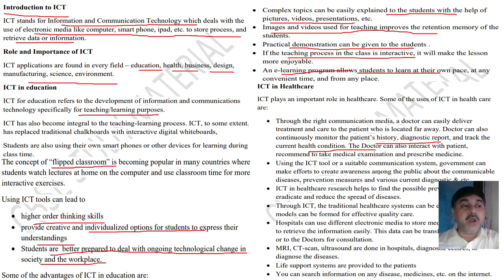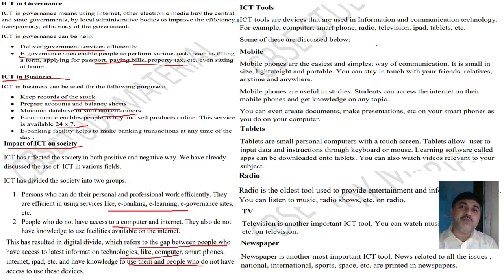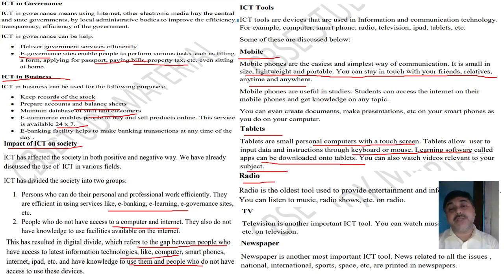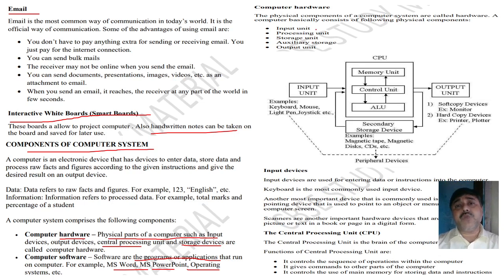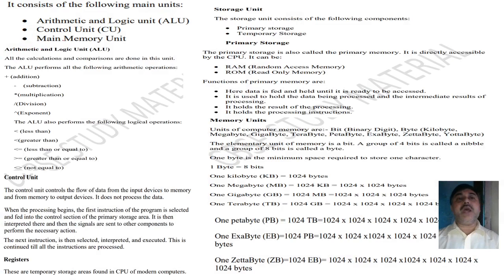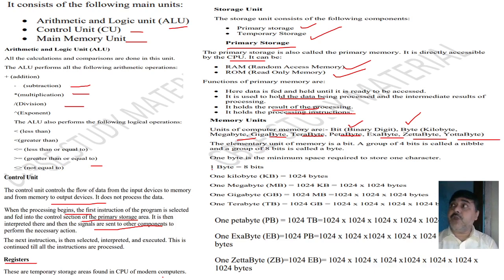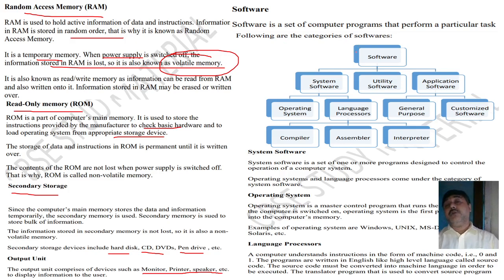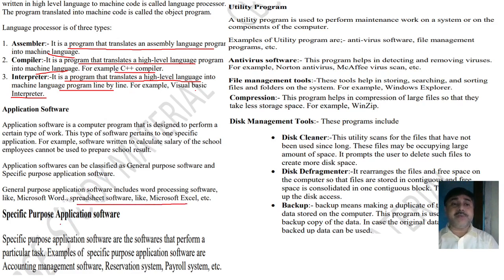ICT SKILLS ICT OS FILES AND SOFTWARES PART 1